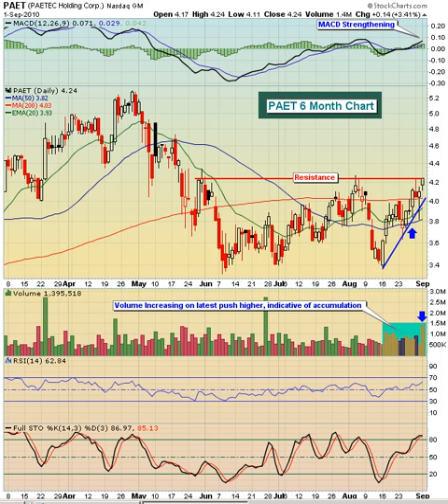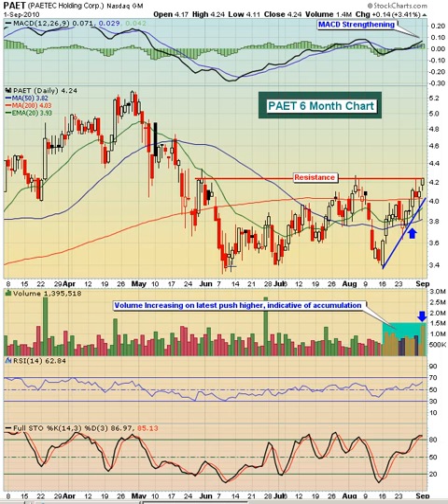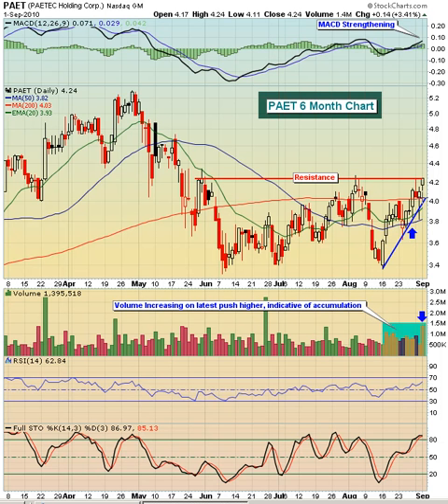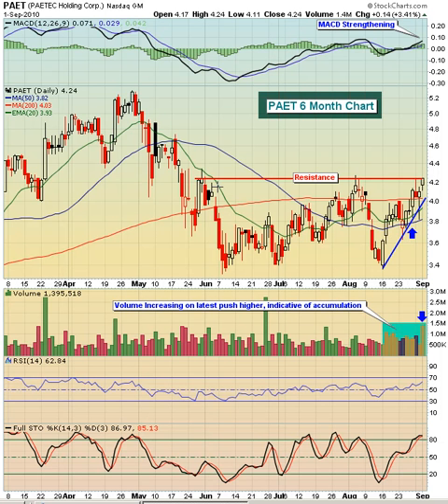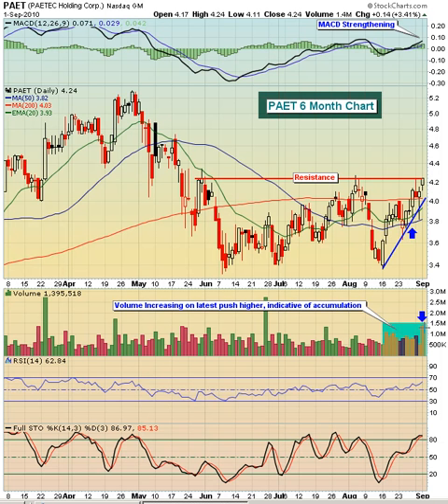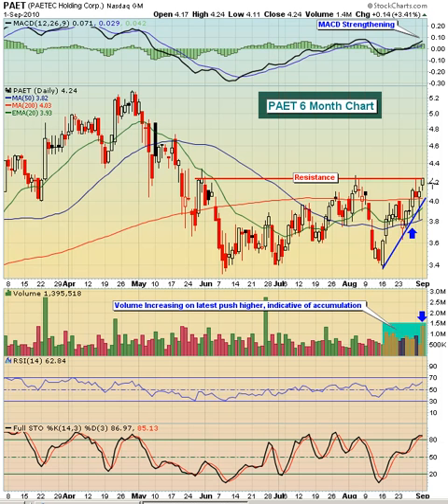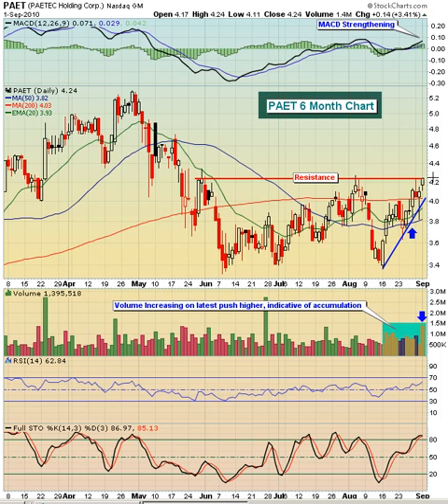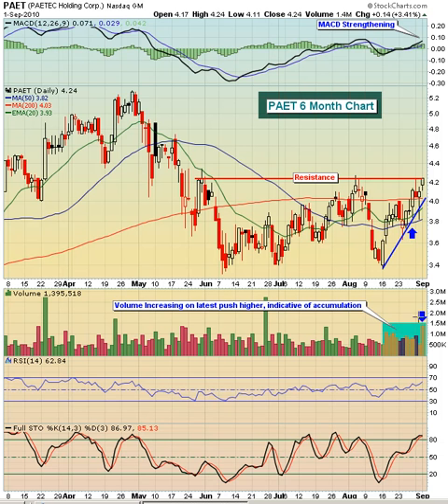Invested Central Chart of the Day 9.2.10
PAET is a $615 million technology company that provides integrated communications services to business and institutional customers primarily in the United States.  Volume has been increasing since mid-August as PAET has moved up to challenge a significant resistance area at $4.25.  The last two attempts at this level were accompanied by light to moderate volume, so the odds are increasing that this trip higher might do the trick.  A move through $4.25 would likely result in a move up to test the early May and mid May reaction highs at $4.90 and $4.70, respectively.  Given the recent strength in the MACD, we'd expect the 20 day EMA to hold as closing support on any pullbacks.